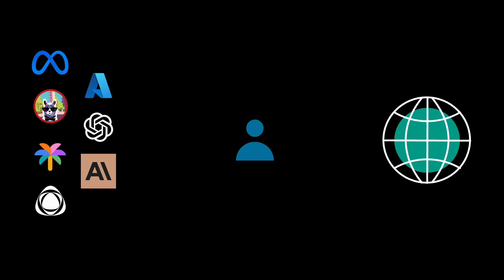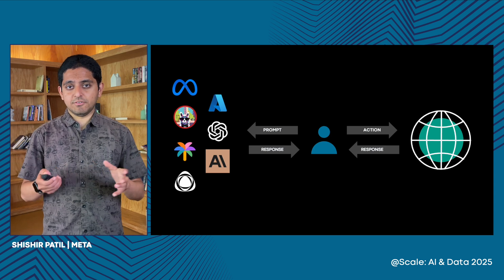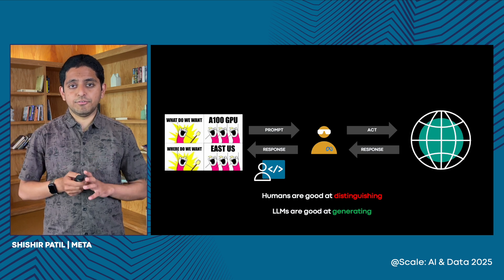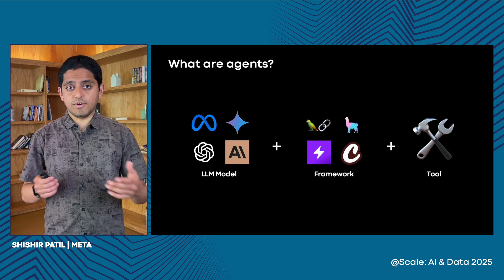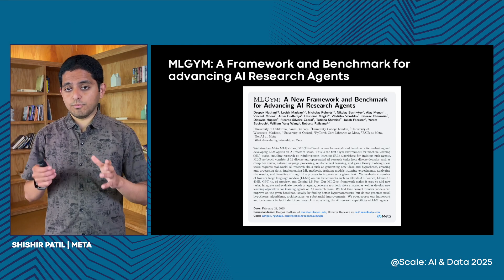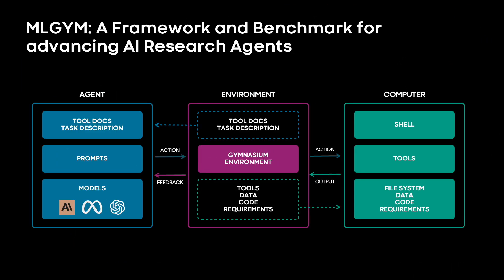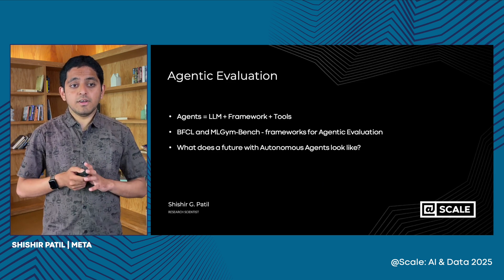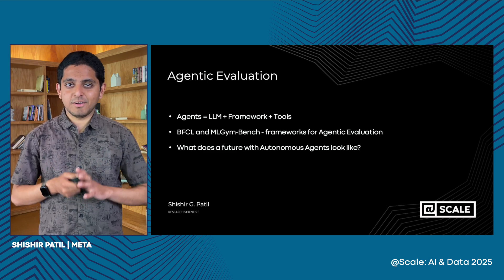Agentic Evals by Shishir Patil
Shishir Patal, a Research Scientist at Meta, delivered a presentation on AI agents and their evaluation.

Key Points:
- A key goal of agents was to shift the interaction model from the user performing actions based on LLM output to the agent performing actions and the user observing the output (01:16).
- Agents were defined as consisting of three components: the LLM model, a framework for orchestration, and the tools the agent can use (03:13).
- A primary capability for an LLM to enable agentic behavior was function calling. He proposed an offline evaluation method for function calls using Abstract Syntax Trees (ASTs) to verify syntactic accuracy without executing the call (04:15).
- For evaluating a complete agent system, he presented ML-Jym as a unified framework that includes an environment and a benchmark with 13 diverse AI research tasks (07:10).
- Meta's contributions to the field were highlighted, including the Llama 3 and Llama 4 series of models and the Llama Stack framework, designed to make building with Llama models easier across various tasks and environments (09:27).
- Three key challenges in building agents were identified: optimizing for multiple sub-capabilities is tricky, determining when an agent's task is finished is hard, and agents are most effective when they can be personalized (12:15).
- The future of agents was envisioned as autonomous systems of multiple interacting agents, where users have "punctuated attendance" and only observe downstream results, reducing the user-verification bottleneck (14:45).

Main Arguments:
- Shishir argued for an agent-centric model where the agent performs actions and observes responses, allowing the user to simply distinguish between outcomes (01:16).
- He contended that agents could be defined as a combination of an LLM, a framework, and tools (03:13).
- He proposed that offline evaluation of an LLM's function-calling ability was crucial and could be robustly achieved by comparing a generated function call's Abstract Syntax Tree (AST) against a pre-built tree of all valid API calls (04:51).
- He argued that a rich evaluation ecosystem like ML-Jym was necessary to understand agent performance across complex, multi-step tasks (08:25).
- He presented a future vision of "truly autonomous agent systems" where multiple agents interact with minimal, punctuated human oversight to overcome the user-as-a-bottleneck problem (00:15).

Supporting Evidence:
- To illustrate an agent's process, he used the example of a user requesting an "A100 GPU in east-us," which required the agent to perform reasoning, state-checking (quota), and action (starting the instance) (02:20).
- He referenced the "Berkeley function calling leaderboard" as an academic project that evaluates LLMs on their ability to invoke functions, supporting his point on the importance of this capability (06:33).
- He cited "ML-Jym," a framework from Meta and collaborators, as a concrete example of a system for evaluating agents on complex machine learning tasks (07:10).
- He listed Meta's own products, the "Llama three" and "Llama four" models (09:30) and the "Llama stack" framework (10:48), as tools available for building such agents.

Meta’s Engineering and Infrastructure teams are excited to bring together a global contingent of engineers who are interested in building, operating, and using AI and data systems at scale.This year, we will focus on building a world in which Agents interact with billions of users, a critical step towards unlocking the full potential of AI and data systems.